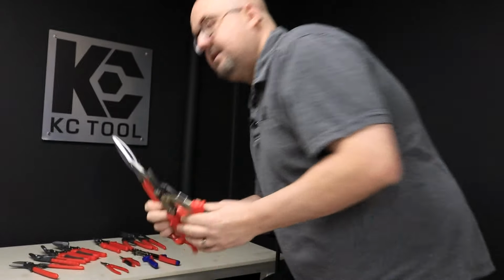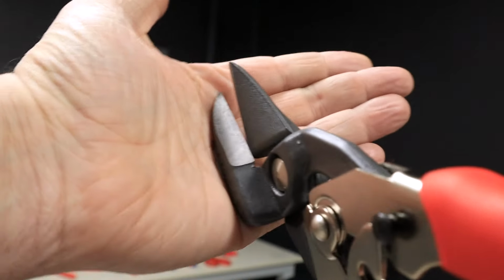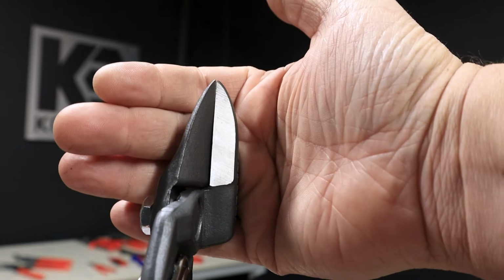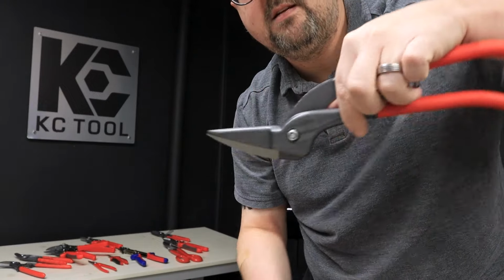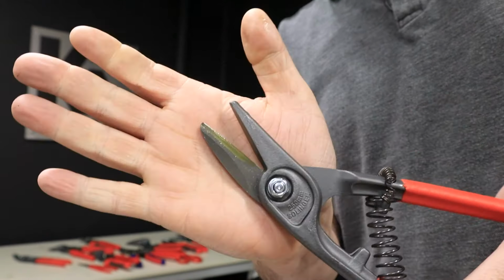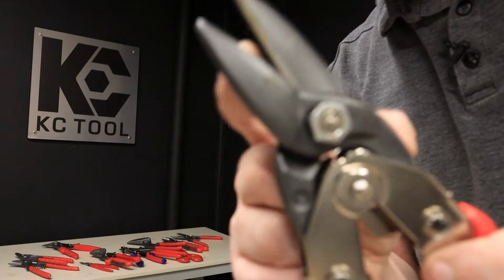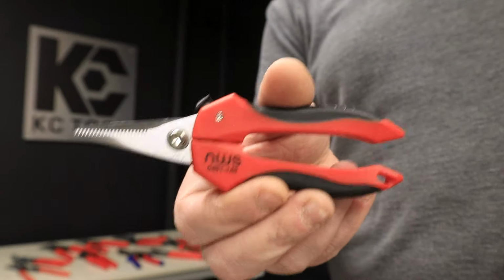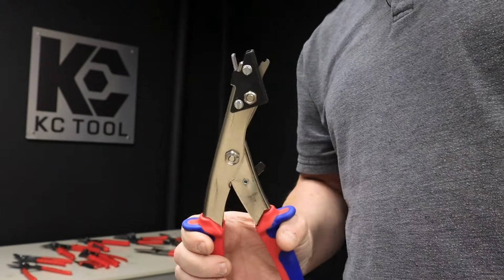Ultimate Guide to Choosing the Right Tin Snips for Your Project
The key to making a clean cut in a piece of sheet metal is that there are several varieties of snips designed to make specific cuts in different types of material.  Crucial for your average user?  Maybe not.  But if you are consistently making different cuts every day, understanding types of snips and which one is the best for a specific cut is key to an accurate and clean outcome.